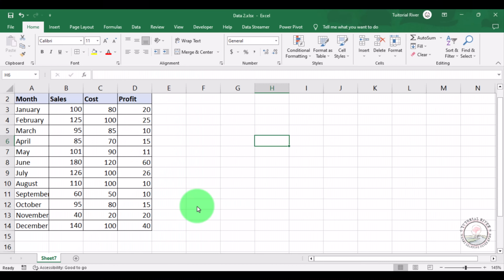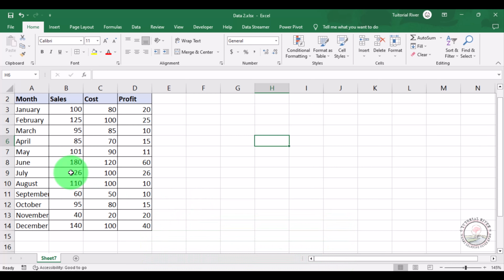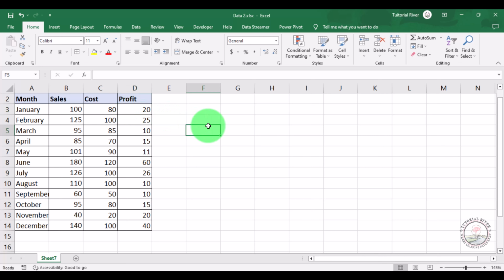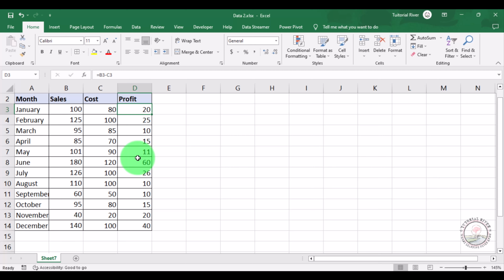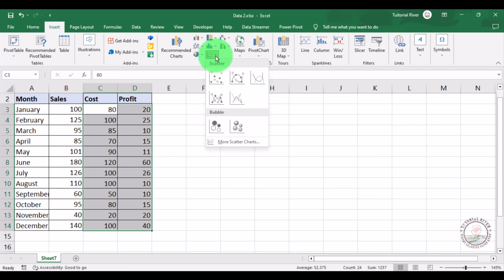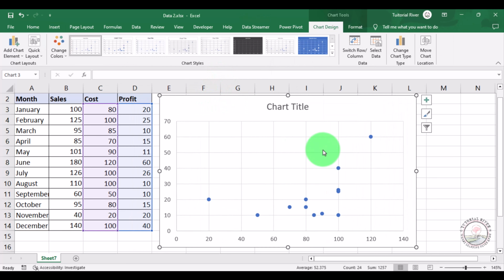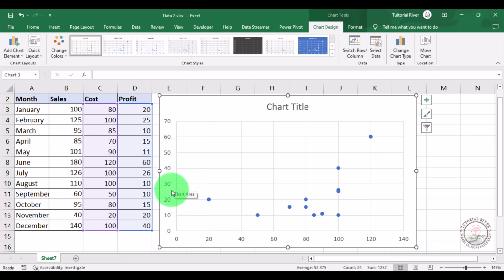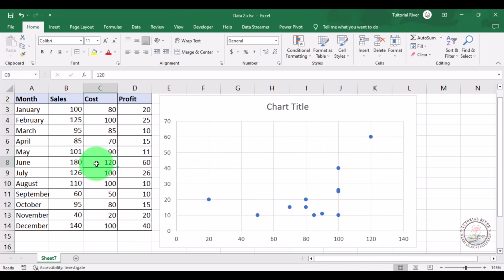How to Make a Scatter Plot in Excel | xy scatter plot excel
In this tutorial, you will learn how to do a scatter plot in Excel to create a graphical representation of two correlated data sets.

When looking at two columns of quantitative data in your Excel spreadsheet, what do you see? Just two sets of numbers. Do you want to see how the two sets are related to each other? The scatter plot is the ideal graph choice for this.